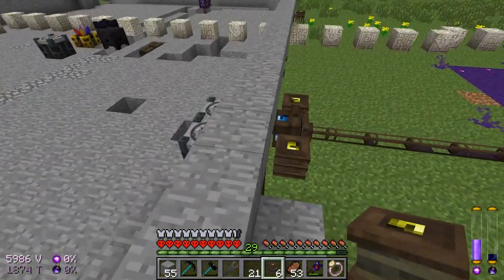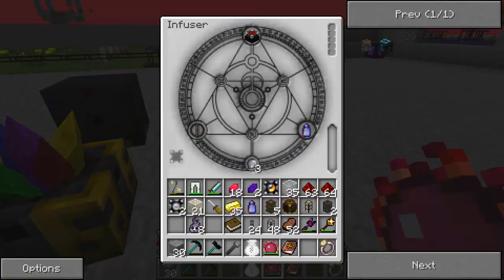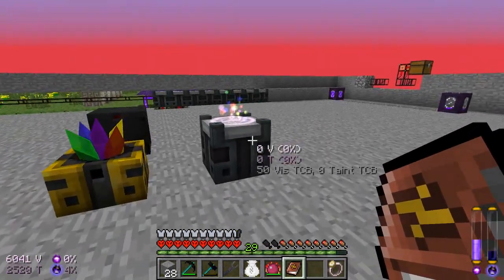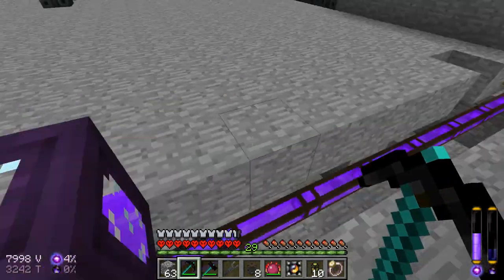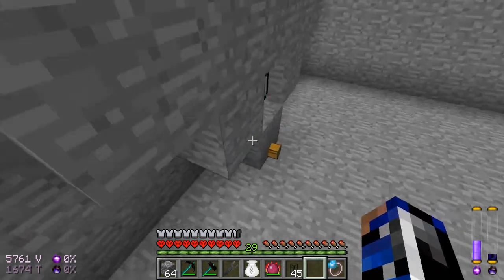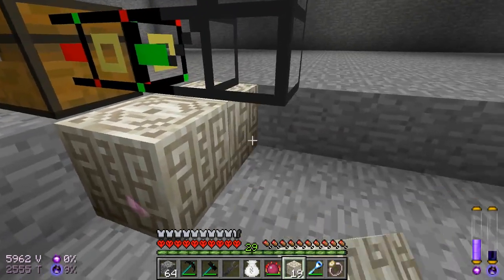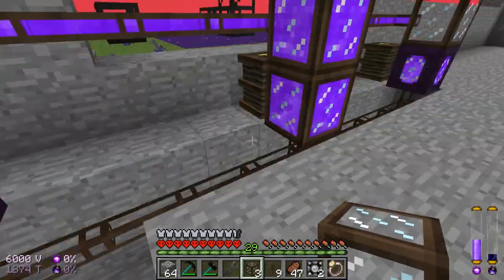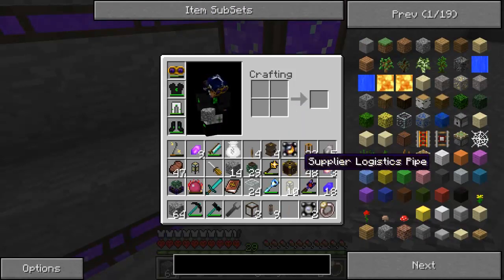Minecraft - EEPower - Dunk Tank [S2E39]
Honestly, I would NOT want to swim in that suff...